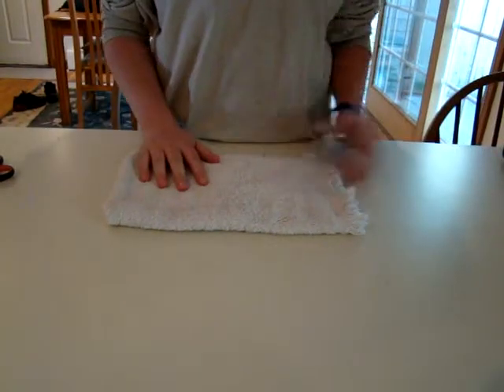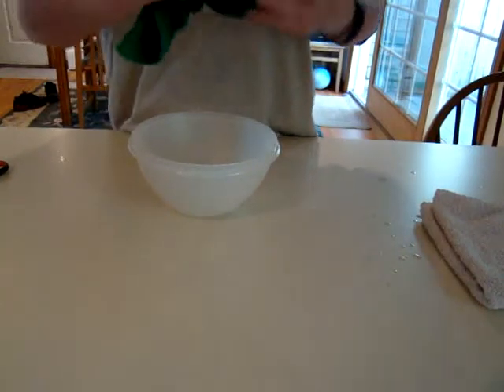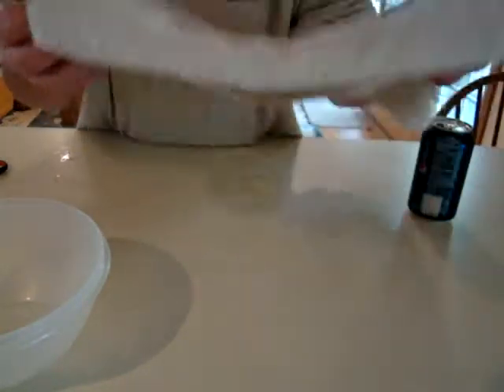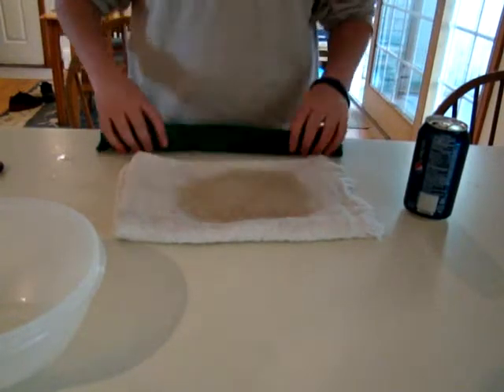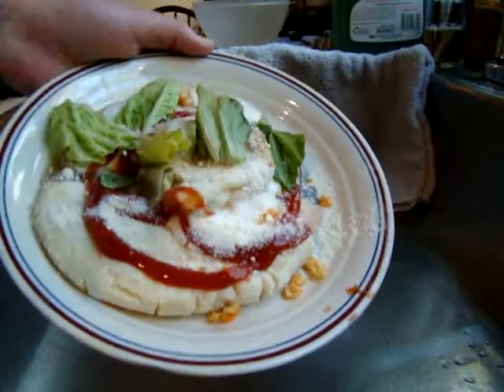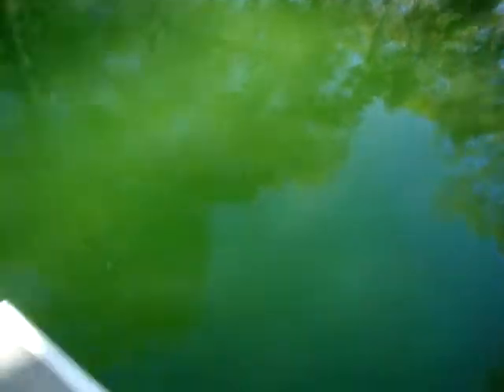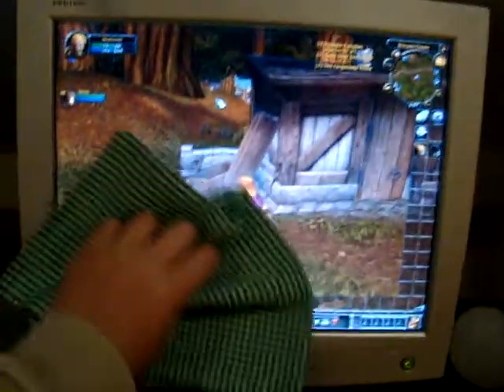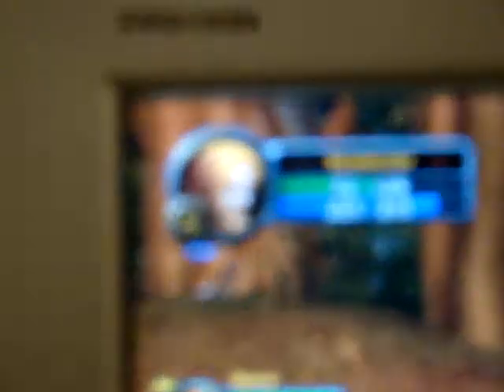sham wow (spoof)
this is me trying to create a shamwow spoof